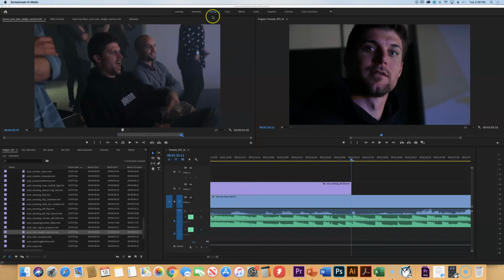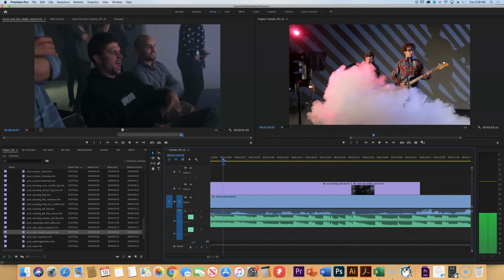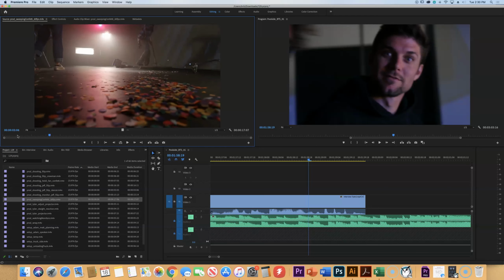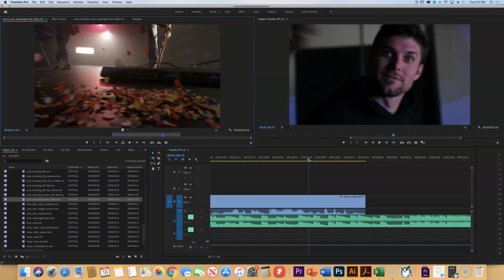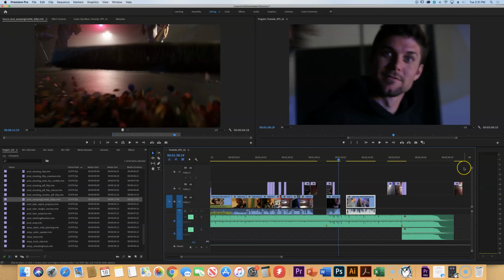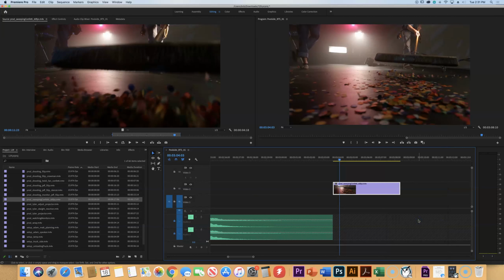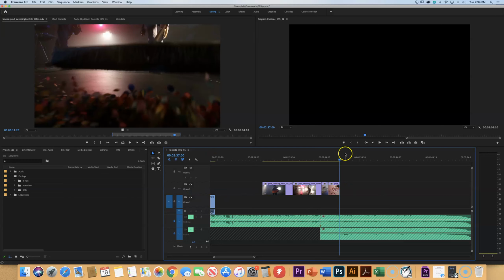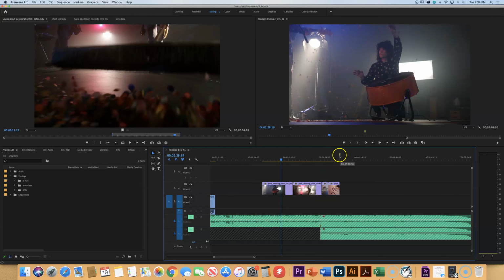Ch. 3 page 130 to end and Homework